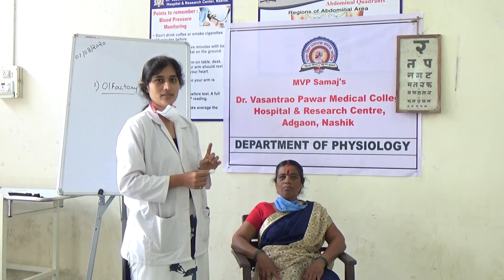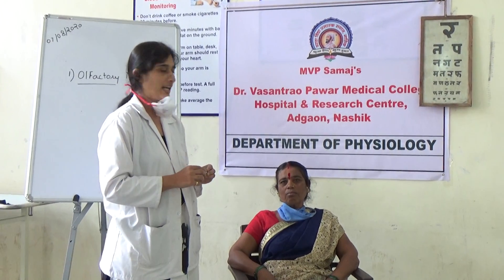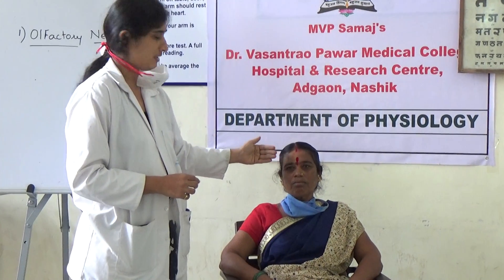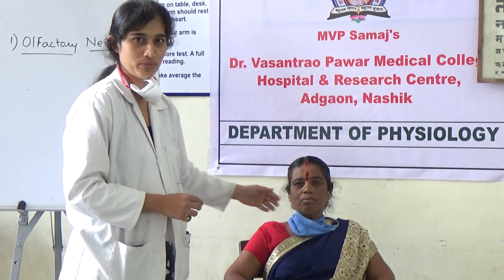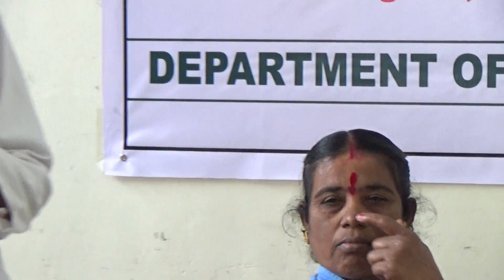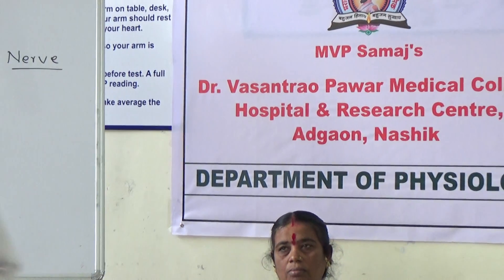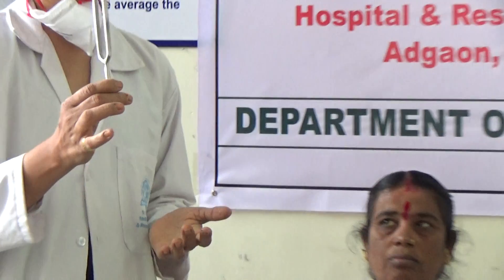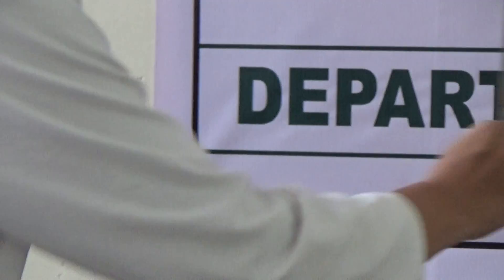Cranial nerve examination V nerve -trigeminal sensory part test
Testing the trigeminal nerve for sensory supply over face- Crude touch, fine touch, pain, temperature, pressure is demonstrated in this video on a healthy volunteer.